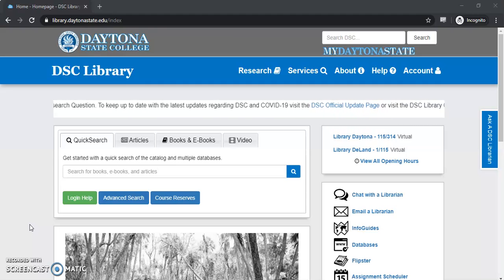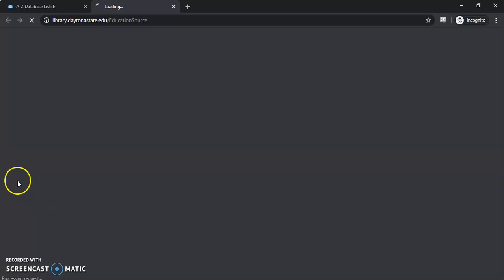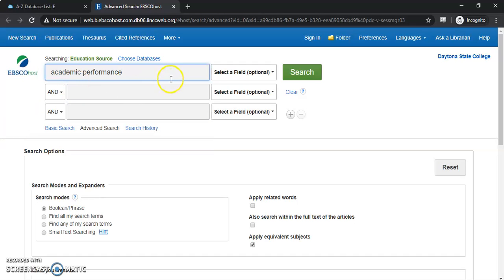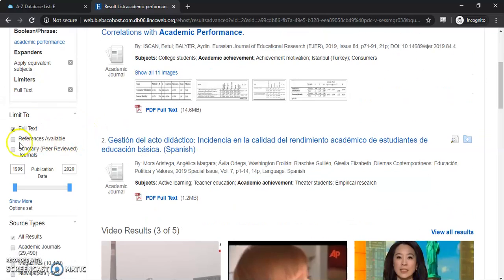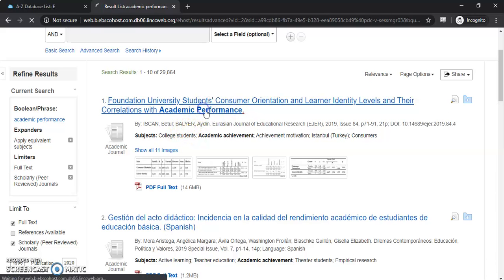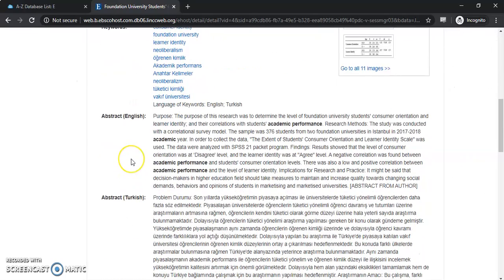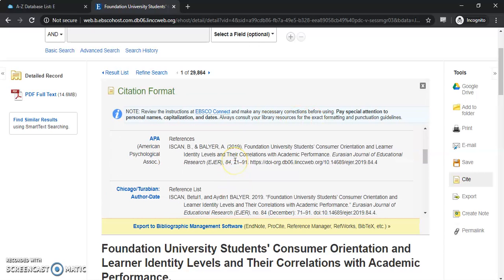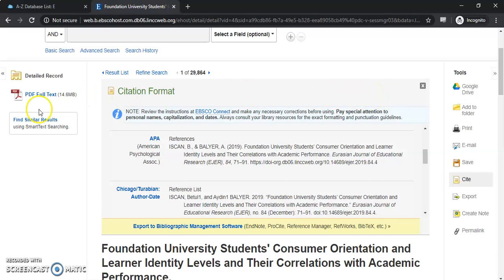Education Source Tutorial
Basic Searching on Education Source database with Daytona State Library